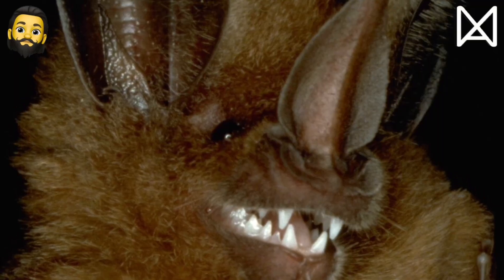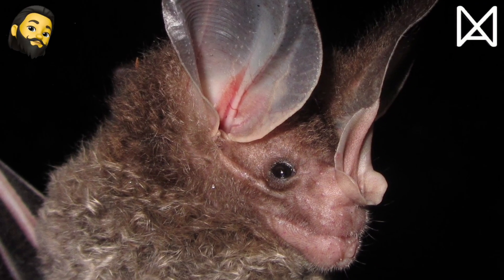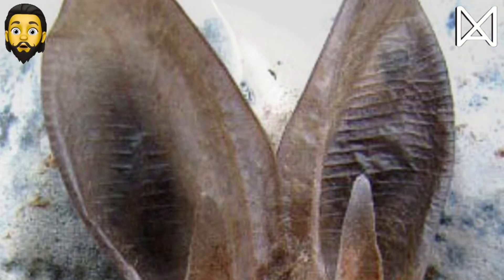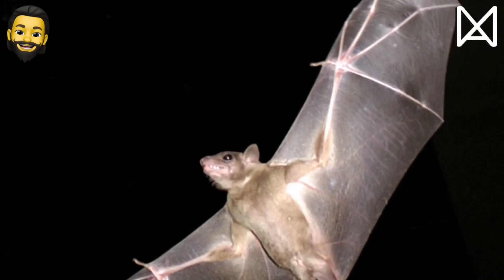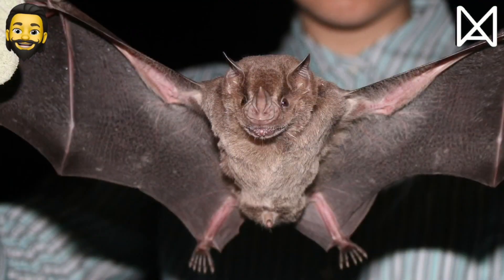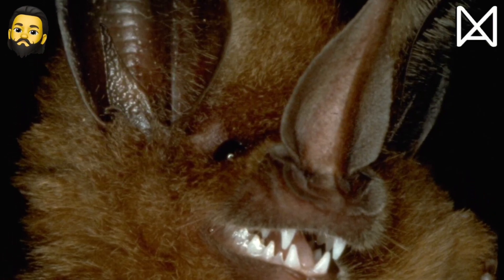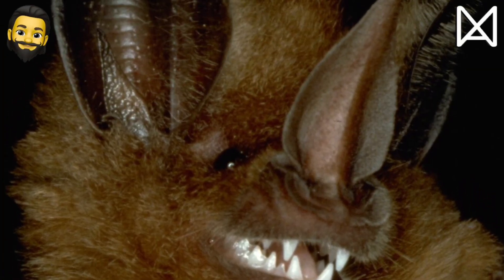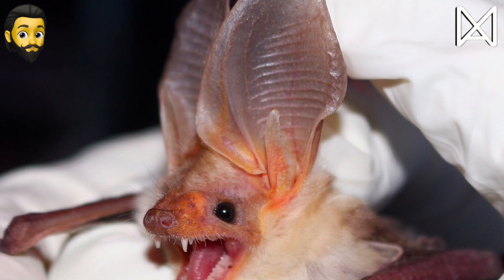Echolocation: How Bats Navigate In Complete Darkness? | Stupefying Species || Nixapian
Echolocation is the use of sound waves and echoes to determine where objects are in space.
Bats use this to navigate and find food in the dark. They send out sound waves, the sound hits the object and returns to the bats’ ear. The bat listens to the Echo and determines the location,shape and size of the object.

Does it mean bats are blind and use only echolocation to navigate?
Did you know that Sonar and radar were also developed on similar lines?

THINK BIG! THINK NIXAPIAN!

Explore. Experience. Evolve.